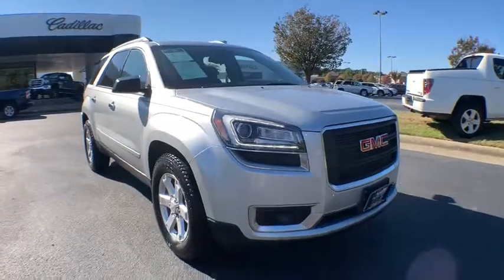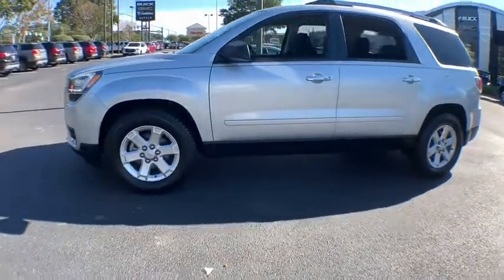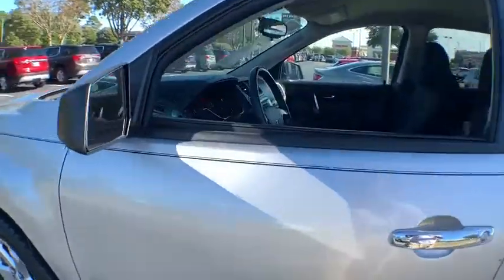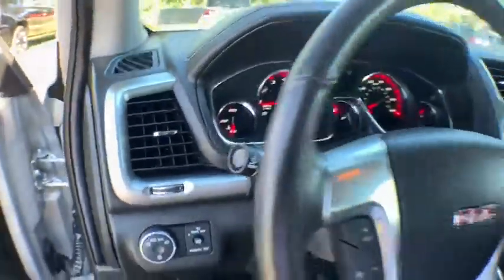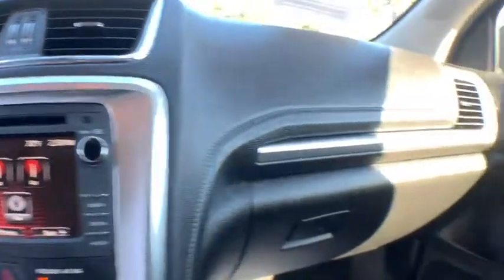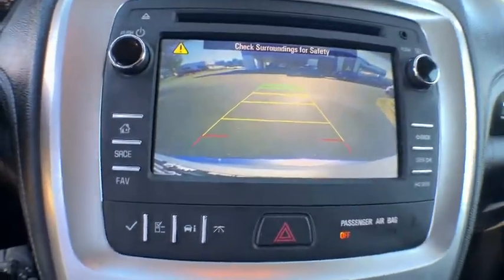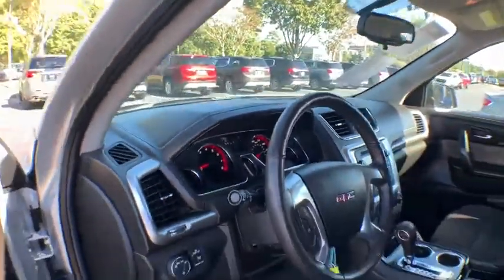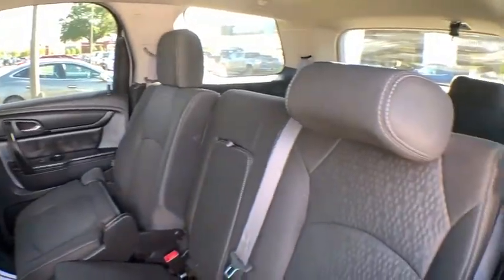2015 GMC Acadia Hampton, Chesapeake, Williamsburg, Yorktown, Newport News, VA 412781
Quicksilver Metallic U 2015 GMC Acadia available in Newport News, Virginia at Suttle Motor Corporation. Servicing the Hampton, Chesapeake, Williamsburg, Yorktown, VA area.

Recent Arrival! 2015 GMC Acadia SLE-1 Quicksilver Metallic * GM CERTIFIED *, * GM 172 POINT INSPECTION *, WIFI. CARFAX One-Owner. Clean CARFAX. Certified. GMC Certified Pre-Owned Details:brbr  * Roadside Assistancebr  * 172 Point Inspectionbr  * Powertrain Limited Warranty: 72 Month/100,000 Mile (whichever comes first) from original in-service datebr  * 24 months/24,000 miles (whichever comes first) CPO Scheduled Maintenance Plan and 3 days/150 miles (whichever comes first) Vehicle Exchange Programbr  * Vehicle Historybr  * Limited Warranty: 12 Month/12,000 Mile (whichever comes first) from certified purchase datebr  * Transferable Warrantybr  * Warranty Deductible: $0brbrbrAwards:br  * 2015 KBB.com Brand Image AwardsbrbrReviews:brbr  * If you need a vehicle that can haul loads of cargo or carry up to eight passengers (or some combination of the two), but you don't want to sacrifice comfort, safety or economy, the 2015 GMC Acadia SUV makes an excellent choice. Source: KBB.combrbrbrProudly serving Virginia Beach, Norfolk, Chesapeake, Pungo, Bay Island, Hampton, Newport News, Hampton Roads, Suffolk, Smithfield, Carrollton, Williamsburg, Jamestown, Toano, Windsor, Franklin, Salem, Princess Anne, Tabb, Rushmere, Rescue, Poquoson, Grafton, Gloucester, Richmond and all of greater Virginia since 1902.